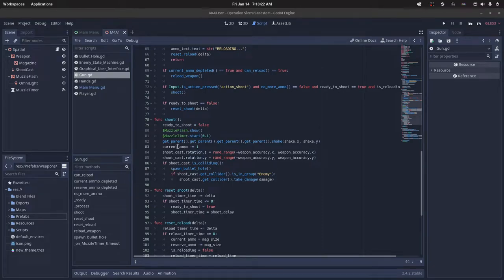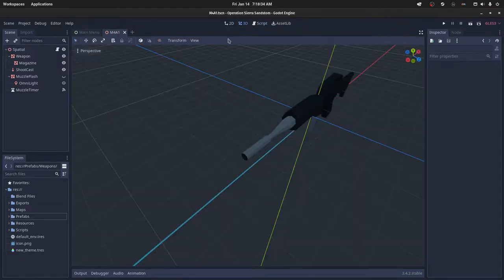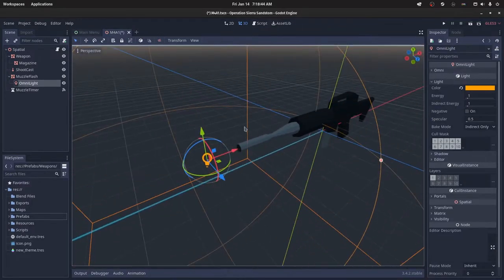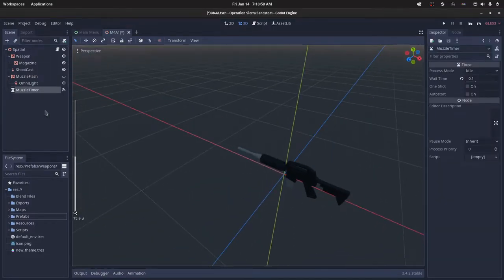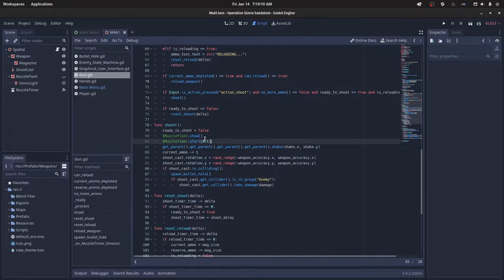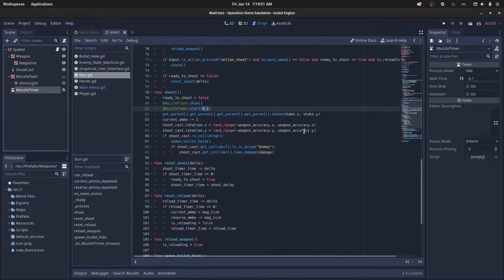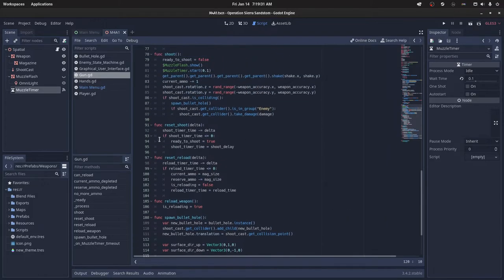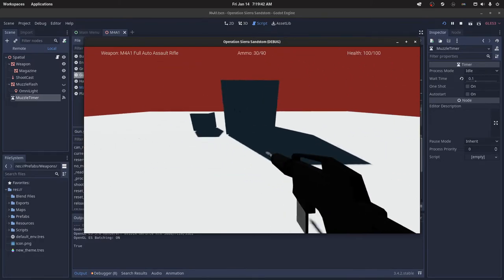How to Make A Muzzle Flash in Godot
This video will show you how to make a muzzle flash in Godot building off the gun script in the previous video for the Godot FPS series.
If you have ideas for videos then please comment the idea below! I am always looking for new ideas so I can educate you.